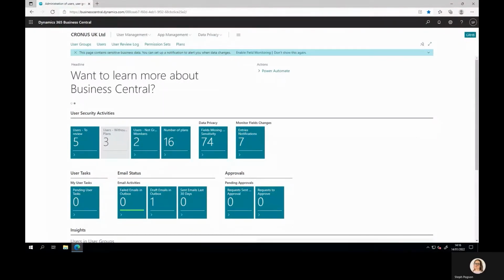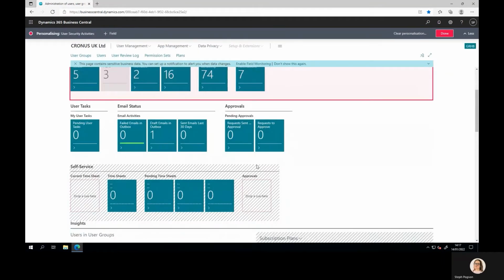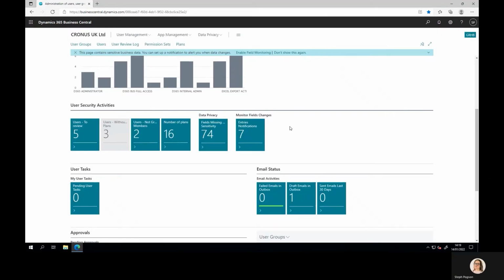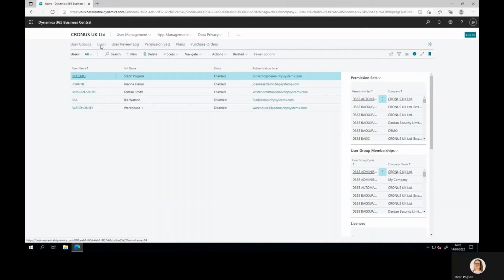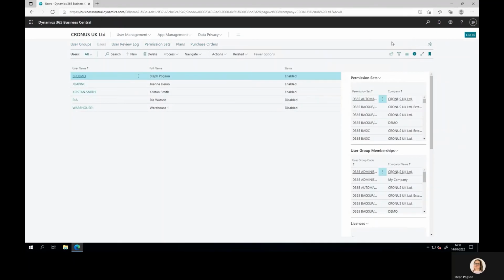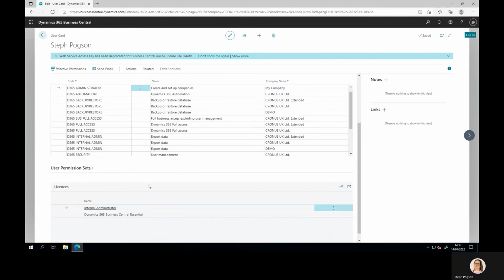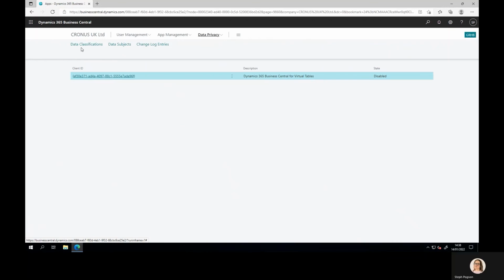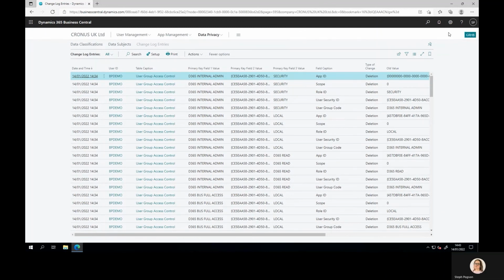Microsoft Dynamics 365 Business Central for IT Directors and Managers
Wondering how Microsoft Dynamics 365 Business Central can help you as an IT Director or Manager? Business Central has a wealth of security features as well as integration with Microsoft 365, SMTP compatibility for email and a powerful API for integrating with other solutions. Hosted on Microsoft Azure, Business Central also boasts world-leading security features.

In this video overview we'll cover:

• Role Centre for administrators and how to modify/personalise homepages/dashboards
• Integration with Microsoft Active Directory and Microsoft's multi-factor authentication
• Data security and auditing in Business Central
• User configuration and access control in the system

Find out more about how Microsoft Dynamics 365 Business Central can benefit you as an IT Director or Manager